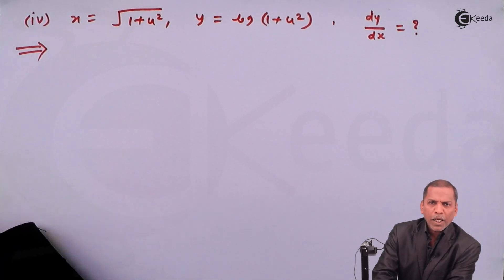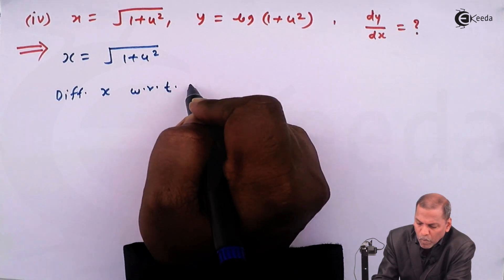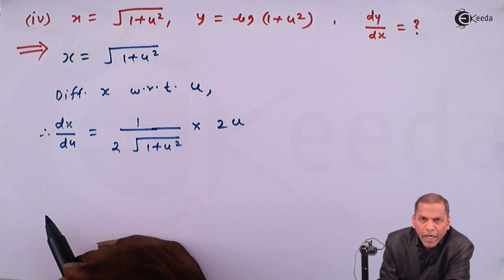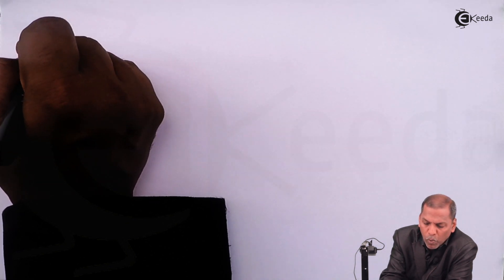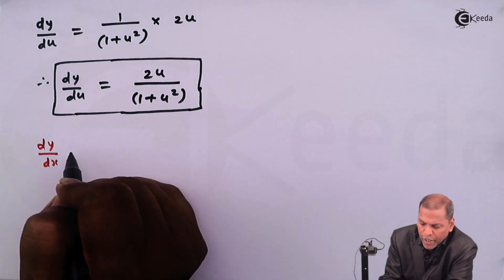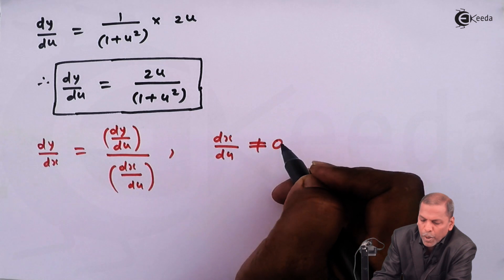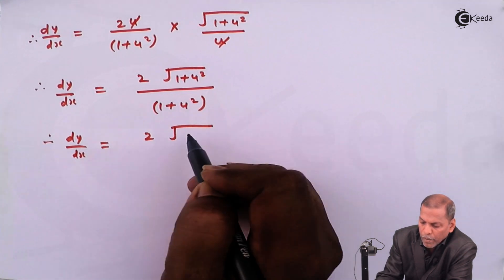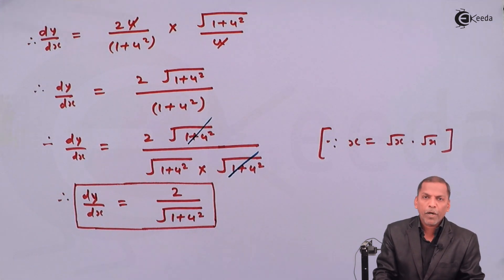Derivatives of Parametric Functions - Problem 4 - Differentiation - Mathematics Class 12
Problem 4 on Derivatives of Parametric Functions Video Lecture from Chapter Differentiation of Mathematics Class 12 for HSC, IIT JEE, CBSE & NEET.

Watch Previous Videos of Chapter Differentiation:-

Happy Learning : )